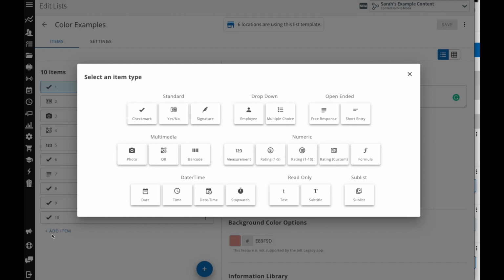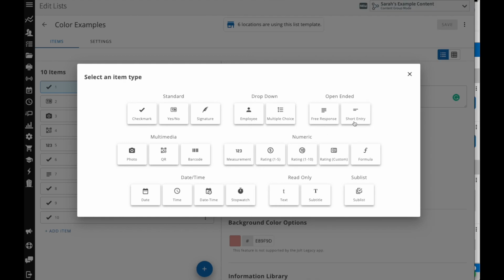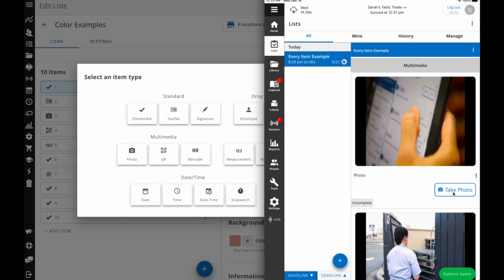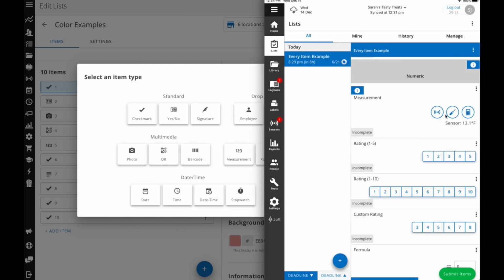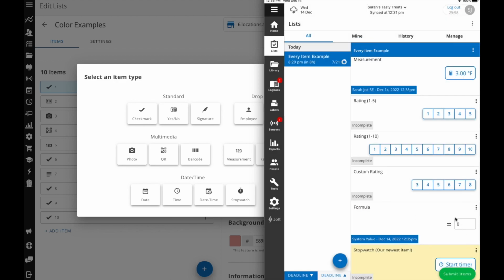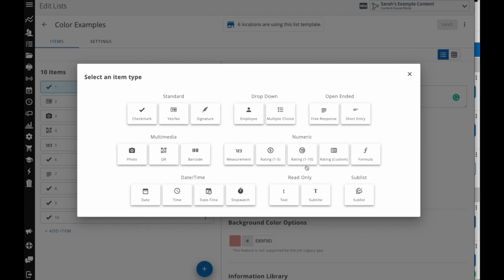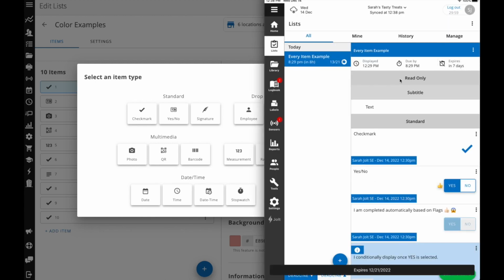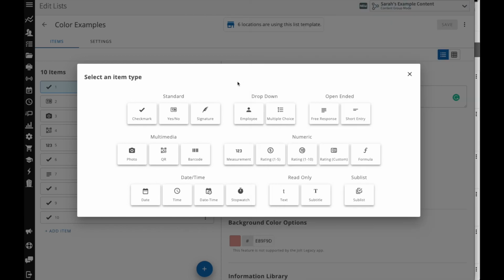Jolt Lists | Using Different Item Types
Learn how to utilize the different list item types in Jolt to optimize your operations and drive efficiency and accountability